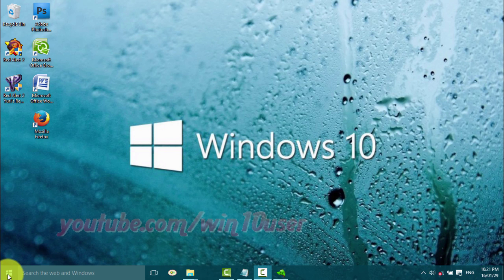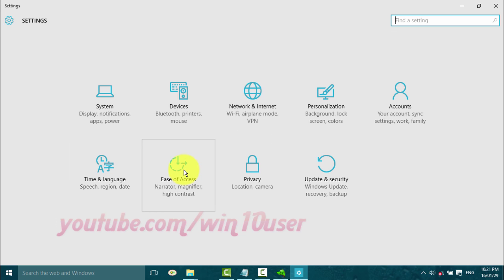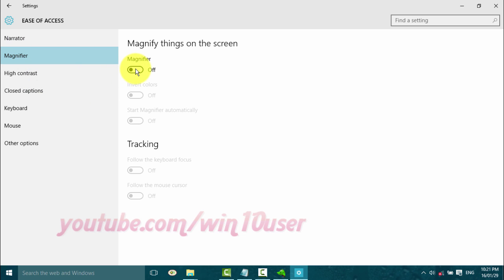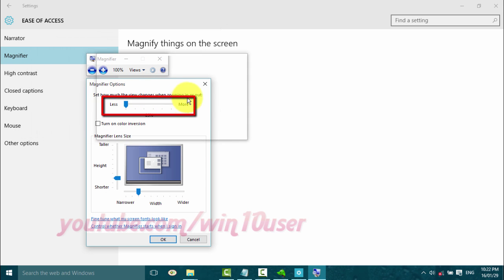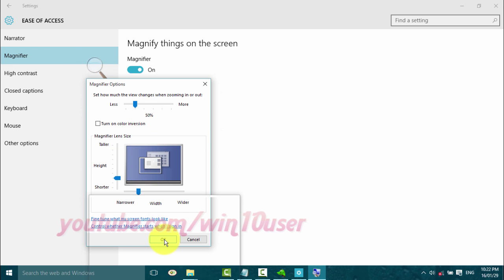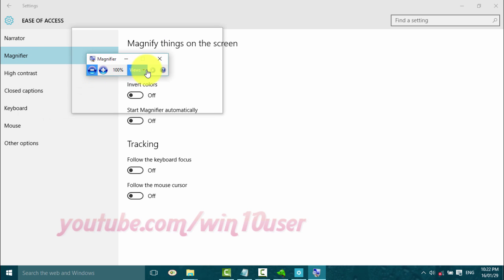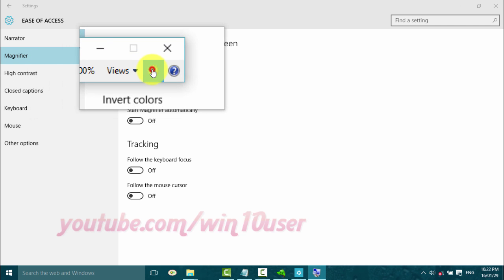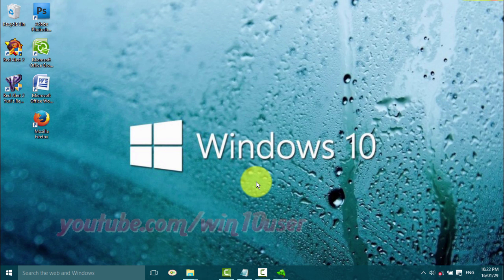Windows 10 : How to Set view changes when magnifier zooming in or out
This video show How to Set view changes when magnifier zooming in or out in Windows 10 Pro. I use Dell Inspiron 14 3000 Series in this tutorial